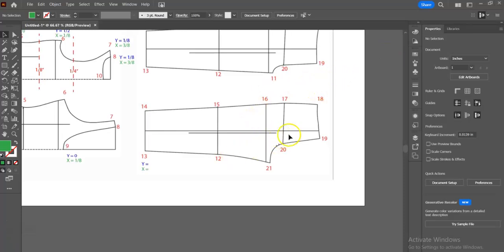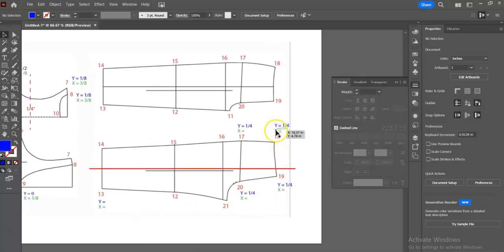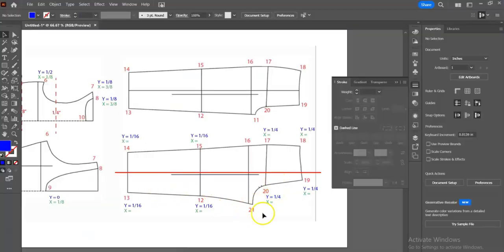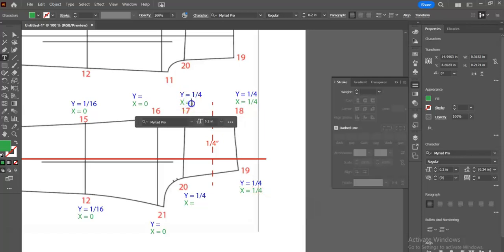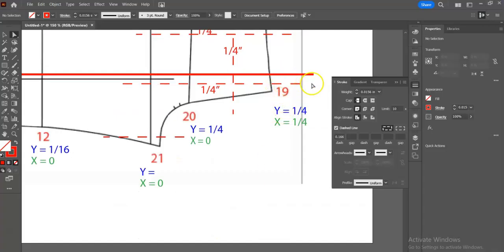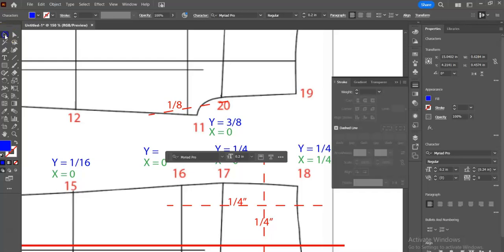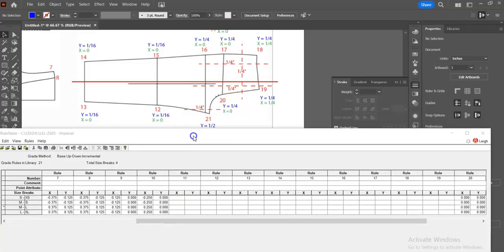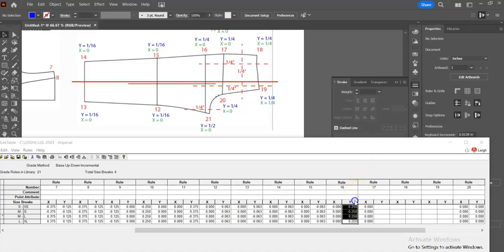PROJECT 2: Pant Grade Rules